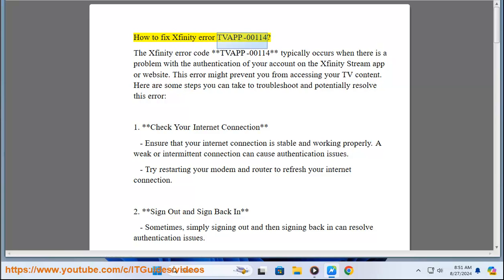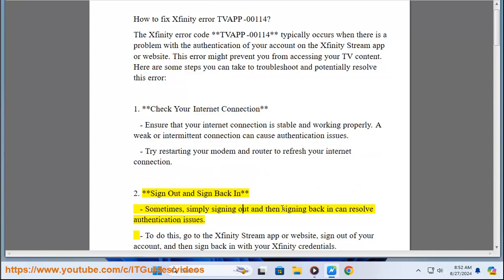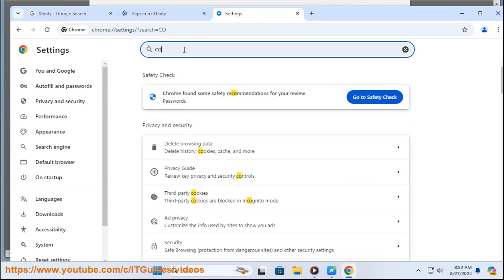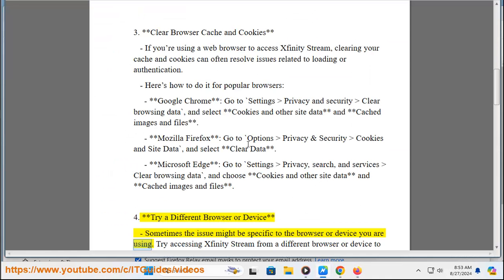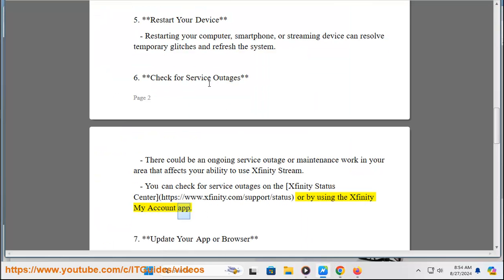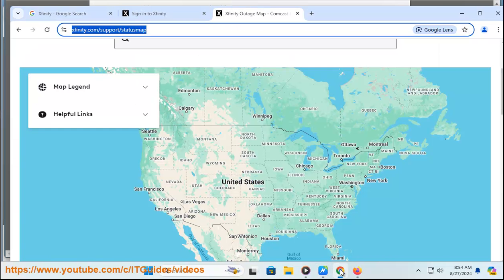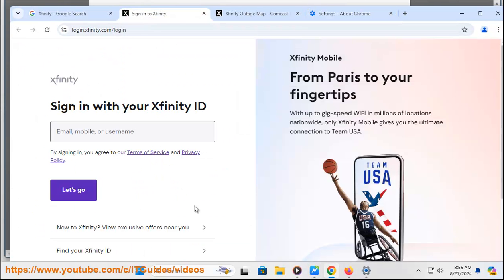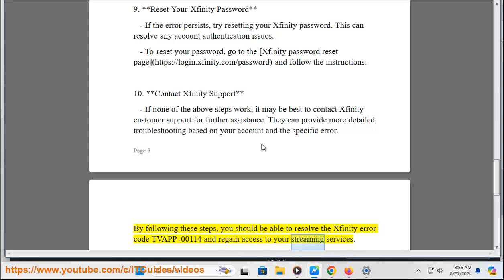How to fix Xfinity error TVAPP-00114? Xfinity outage?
Here's How to fix Xfinity error TVAPP-00114.

i. If you're experiencing an Xfinity outage, there are several steps you can take to troubleshoot and get more information about the issue. Here's what you can do:

### 1. **Check for a Service Outage**
   - **Use the Xfinity Status Center**:
or open the Xfinity My Account app.
     - Log in with your Xfinity credentials to check if there is a reported outage in your area.
     - If an outage is confirmed, you may also see an estimated time for service restoration.

   - **Xfinity Outage Map**: You can also check Xfinity’s outage map to see if your area is affected.

### 2. **Restart Your Equipment**
   Sometimes the issue is related to your own equipment (modem/router) and not a larger service outage.
   - **Unplug Your Modem/Router**: Unplug your modem and router from the power outlet. Wait 30 seconds, then plug them back in.
   - **Wait for Full Reboot**: Wait a few minutes for the modem and router to fully reboot and re-establish a connection.

   - **Reset Equipment from the Xfinity App**:
     - Open the Xfinity My Account app or website.
     - Go to the **Internet** tab, find your modem/router, and select **Restart Modem**.

### 3. **Check Cables and Connections**
   - Ensure all coaxial cables, Ethernet cables, and power cables are securely connected.
   - Inspect the cables for damage or fraying. If you find any, replacing the cable might fix the issue.

### 4. **Test Your Devices**
   - If your modem/router is connected, try connecting another device to the network to check if the problem is device-specific.
   - Try using both wired (Ethernet) and wireless (Wi-Fi) connections to see if one is working while the other is not.

### 5. **Contact Xfinity Customer Support**
Follow the prompts to report the outage or troubleshoot the issue with an agent.
   - **Chat with Xfinity Support**: You can also initiate a chat via the Xfinity My Account app or on the Xfinity website.
   - **Report an Outage**: If an outage isn’t reported in your area but you are experiencing problems, you can report the outage through the app or website, which might help escalate the issue.

### 6. **Use Xfinity's Automatic SMS Alerts**
   - Sign up for outage alerts by visiting the Xfinity website or app. You will receive text message notifications when an outage is detected and resolved.

### 7. **Use Mobile Data or a Backup Connection**
   - If the outage persists, you can switch to using mobile data or a mobile hotspot as a temporary solution.
   - If you have an Xfinity mobile plan, you may be able to take advantage of the Xfinity WiFi hotspots that are available in your area.

### 8. **Check Social Media for Updates**
   - Sometimes Xfinity will post updates about outages on their official social media channels. You can check platforms like Twitter (@XfinitySupport) for real-time updates.

### 9. **Schedule a Technician Visit (If Necessary)**
   - If the issue isn’t resolved after troubleshooting, or if the outage is not widespread, you can schedule a technician visit through the Xfinity website or app.

### 10. **File for a Service Credit (If Eligible)**
   - If the outage lasts for an extended period, you might be eligible for a service credit. You can request this by contacting Xfinity customer service after the outage is resolved.

By following these steps, you should be able to determine whether you're facing an Xfinity outage or a local issue and take the appropriate actions.